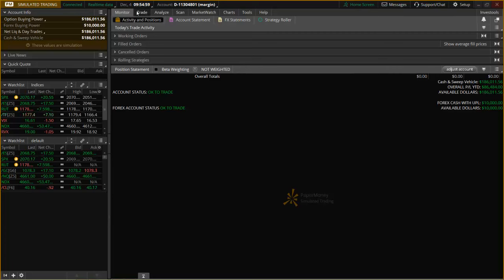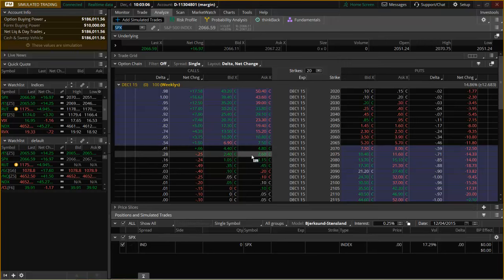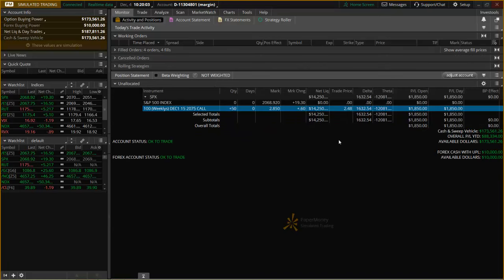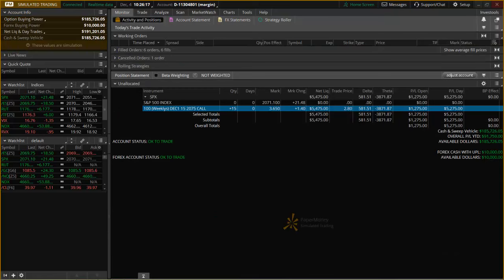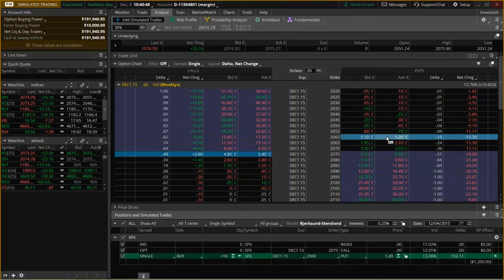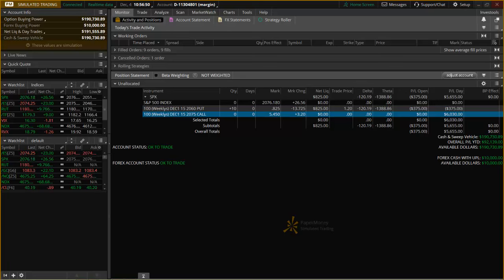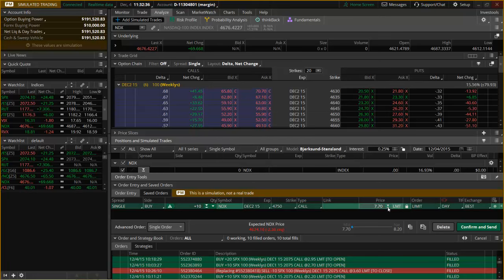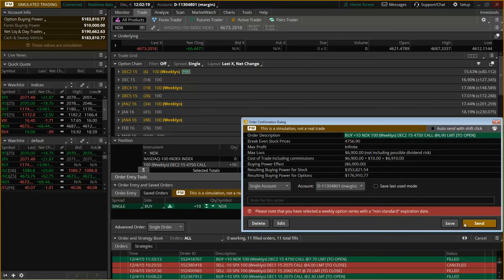Learn the Very Explosive System of the Intra Day Trading System Index Day Trading 1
What kind of trades will kick-off this time?! Learn more about the cutting-edge Options and Trading course and strategies